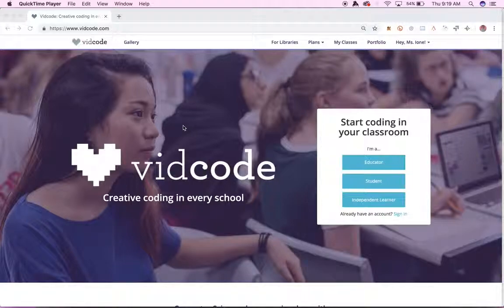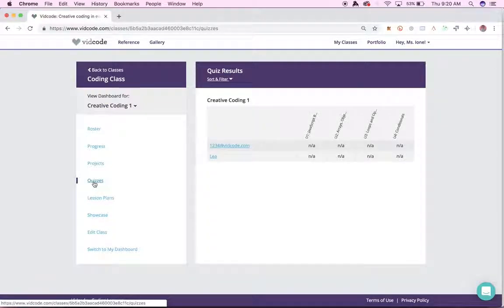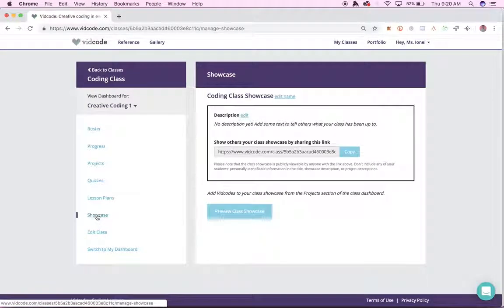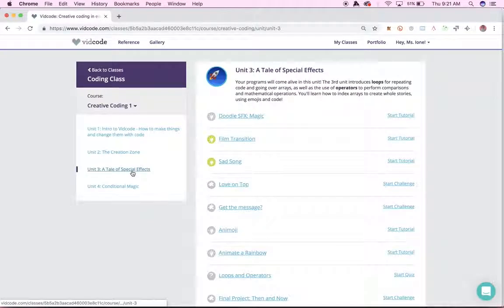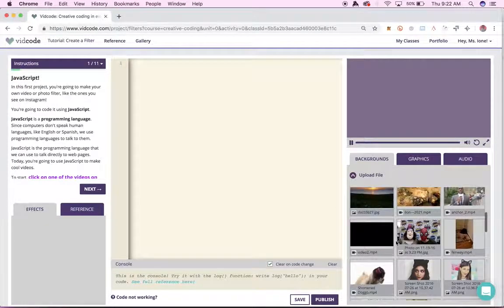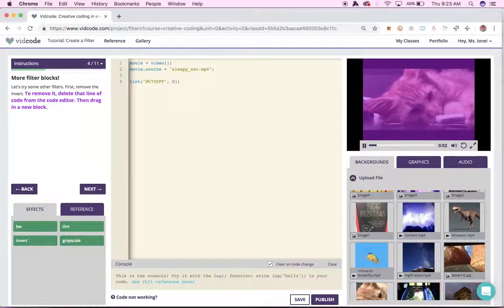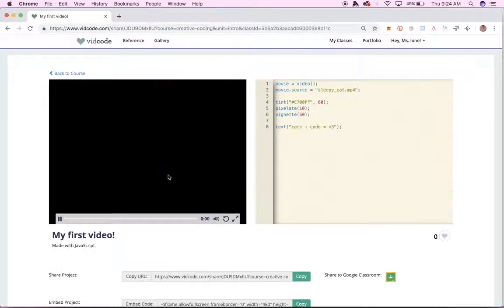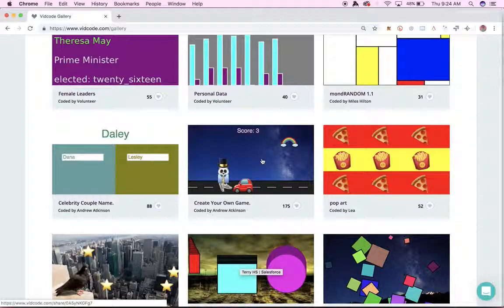Vidcode - Library Demo